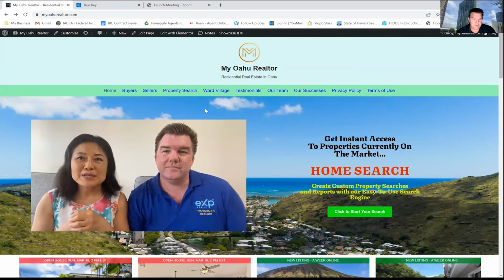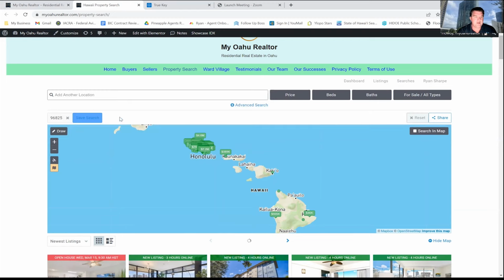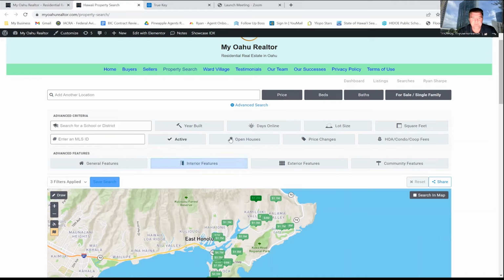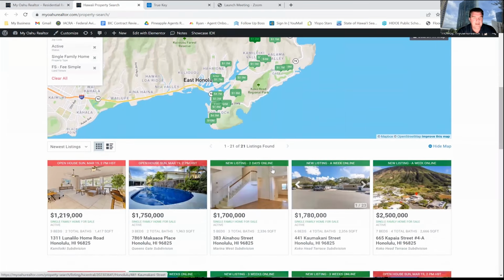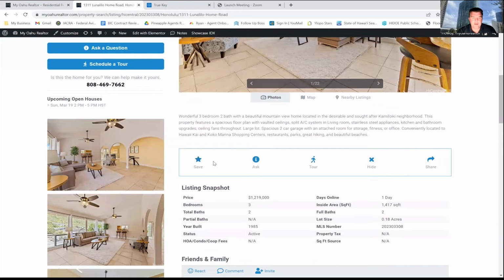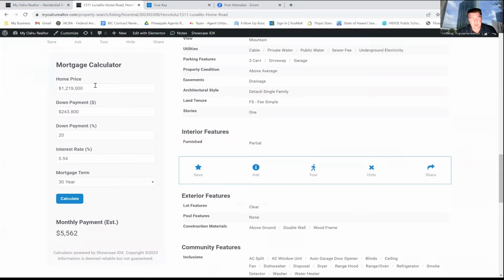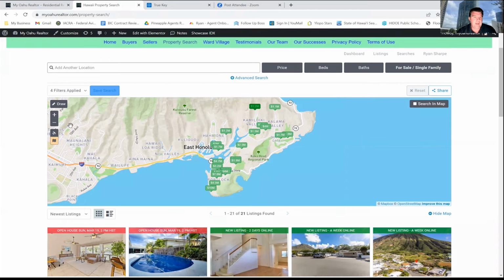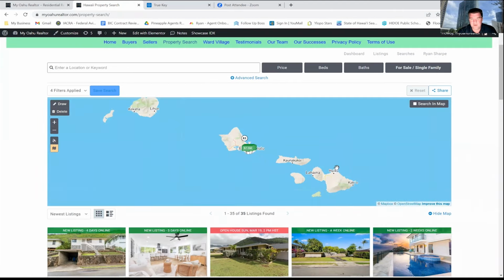Property Search Tutorial - MyOahuRealtor.com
This video demonstrates how to search for Hawaii properties on our website, MyOahuRealtor.com.  The search function is very user-friendly and has the most up-to-date information available on the market. You can create your own custom search reports, send properties to your friends and family, and request a tour of the property you are looking at.

Ryan Lee Sharpe, RA, RS-80162
Military Relocation Professional
eXp Realty, RB-21841